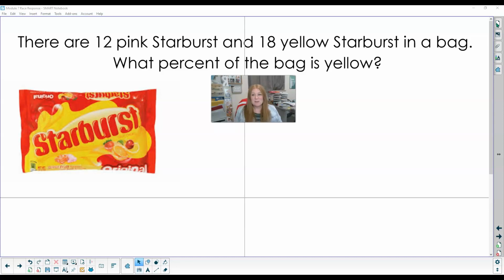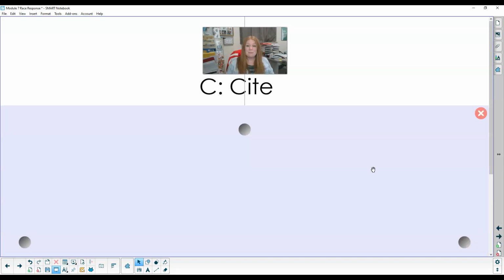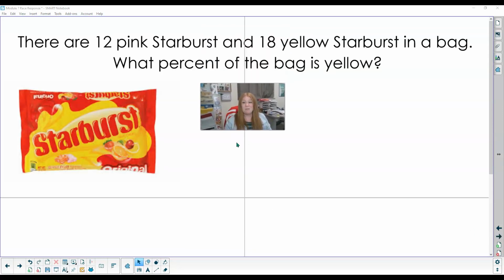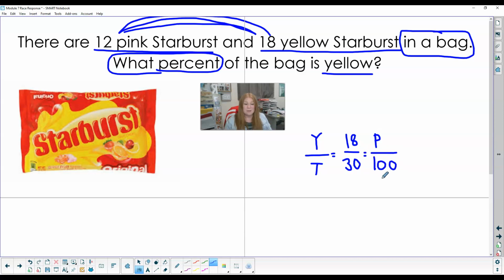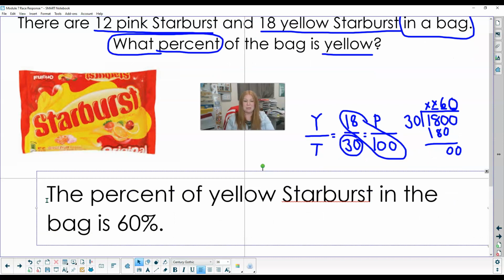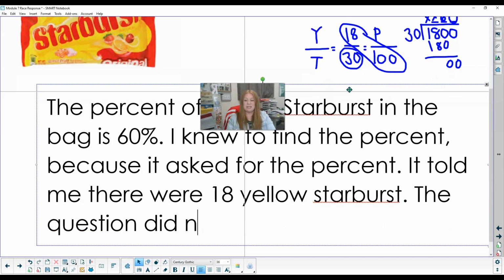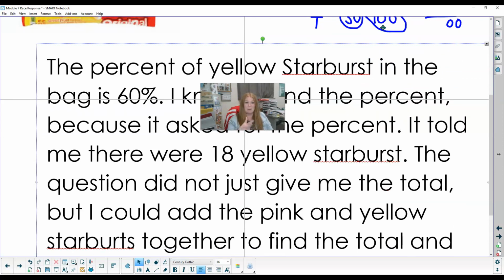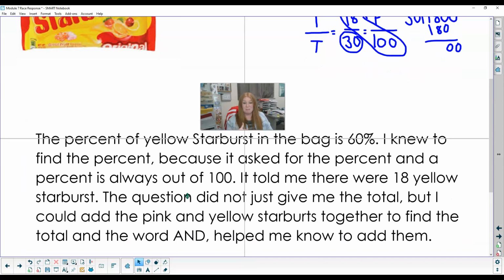Module 7 RACE Response